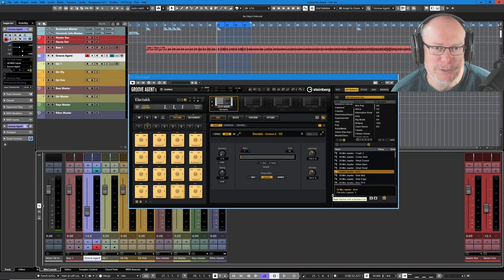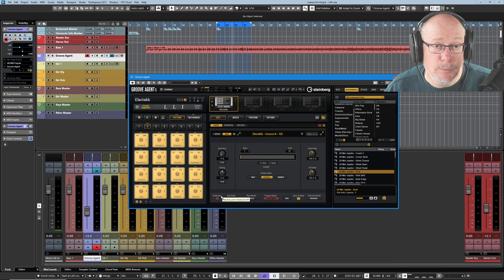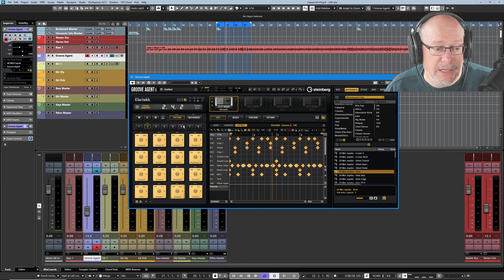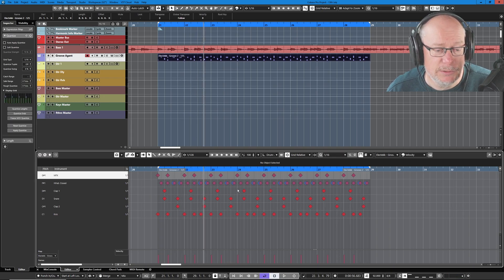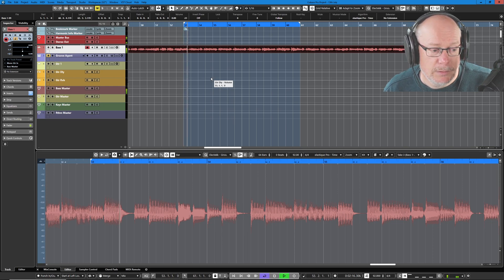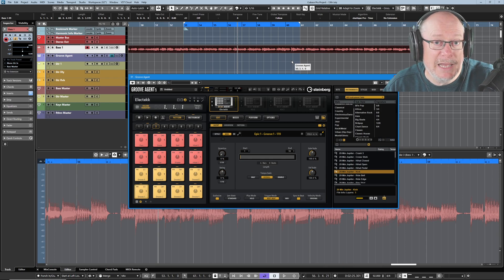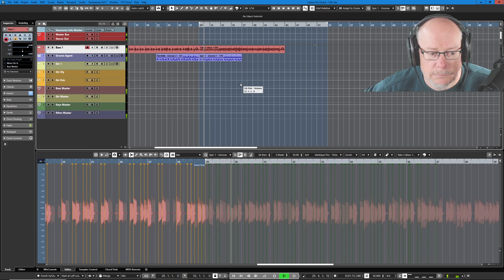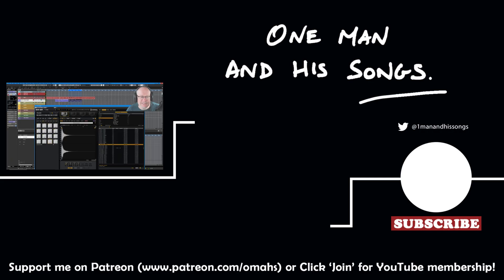How to Use Pattern Groups in Groove Agent